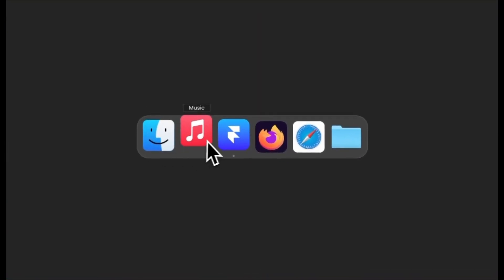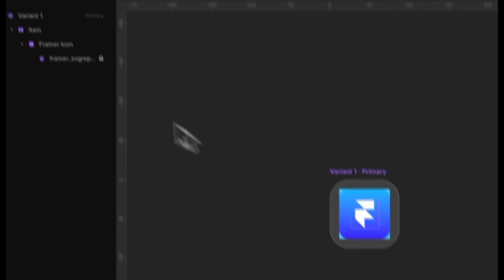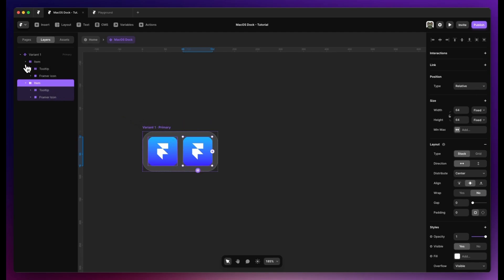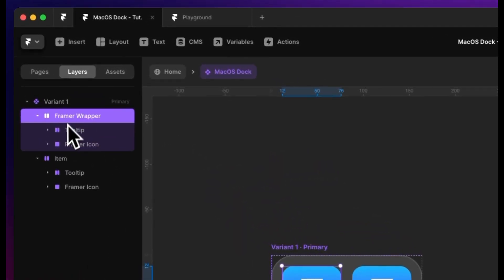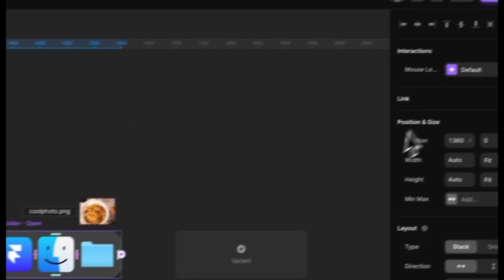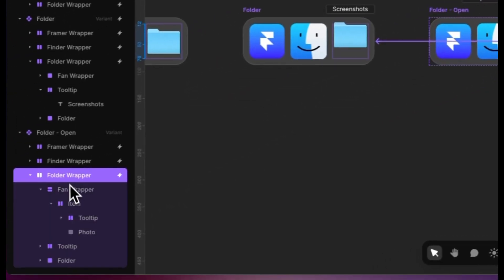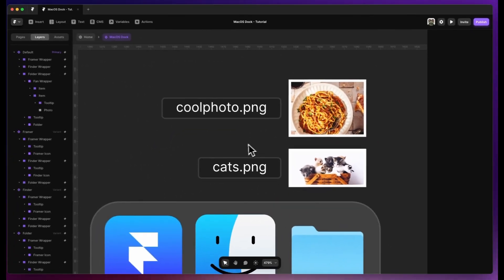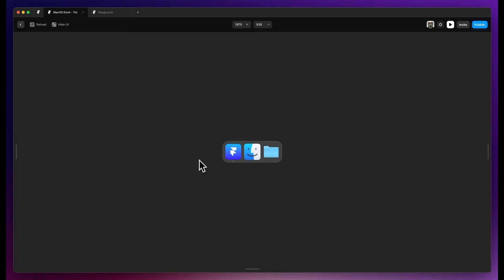How I made this macOS Dock in @Framer - Framer Tutorial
In this video, we'll go over how I built a macOS Inspired Dock in @Framer, without using a single line of code!